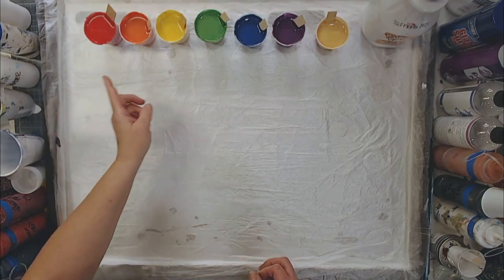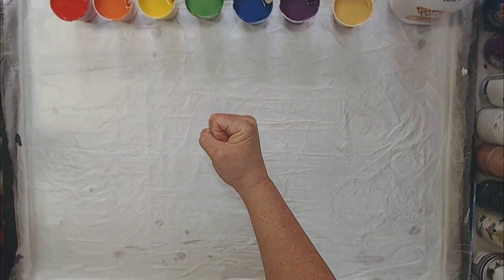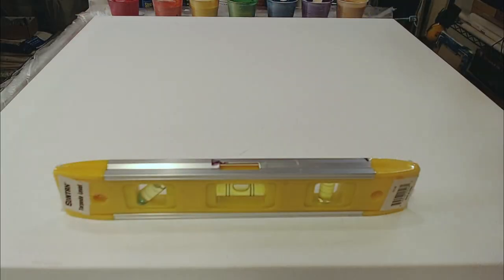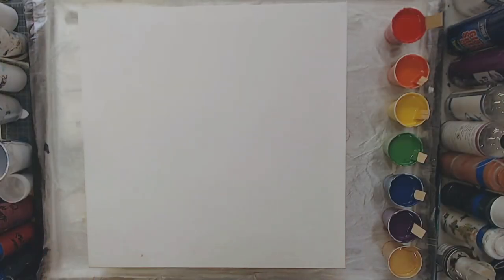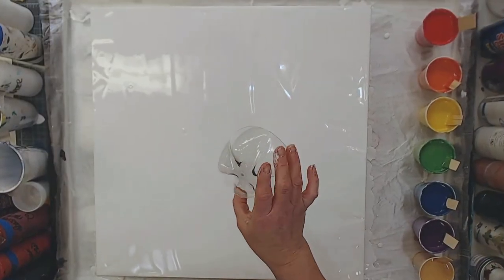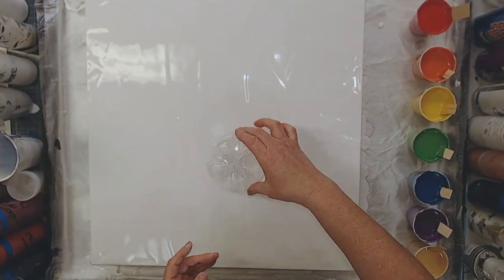Bottle Bottom Dutch pour on a HUGE 20x20 canvas!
In this video, I continue to experiment using a bottle bottom to lay out my paint for a Dutch pour.

💜 Buy me a tube of paint & help create something awesome or become a member & get access to bonus material & livestreams via a private Facebook group!

✌💜😄 Tish